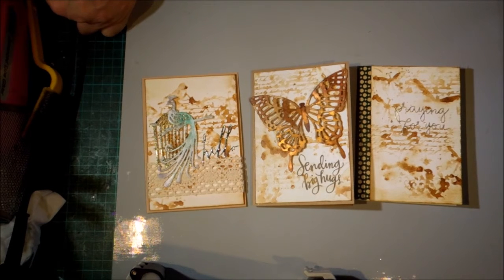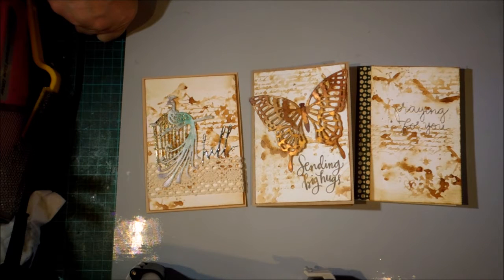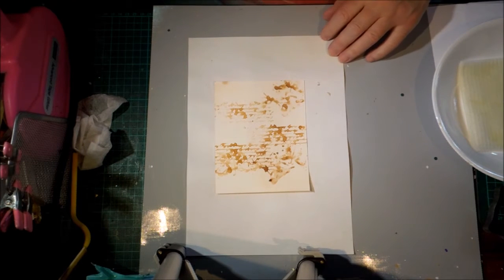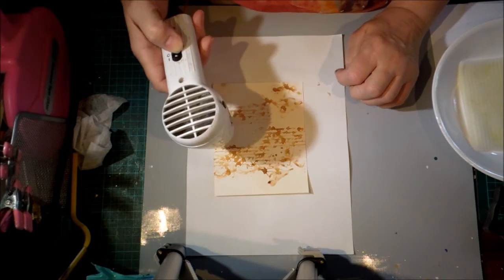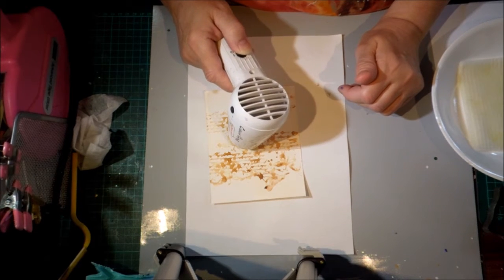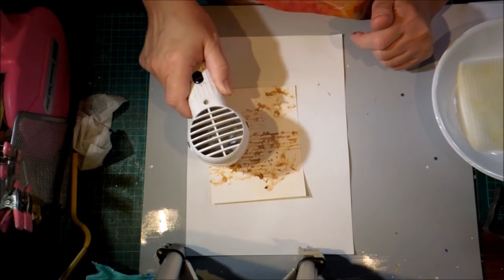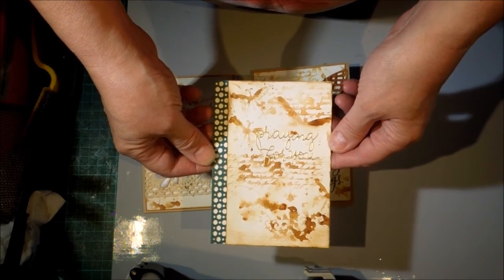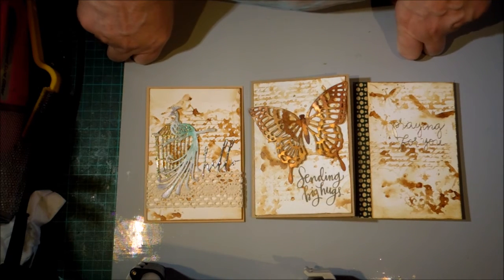Stamping with lemon juice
Stamping with lemon juice to create a distressed look.